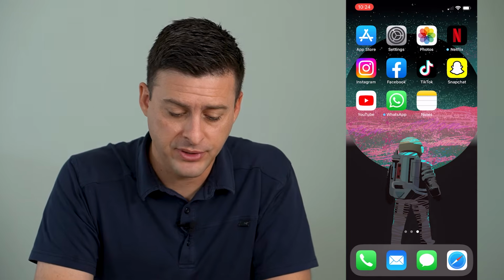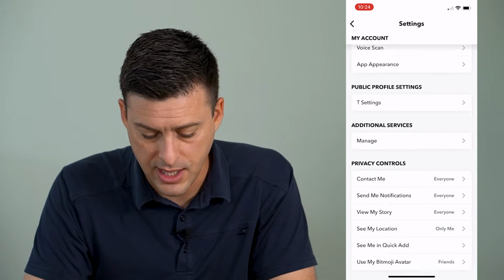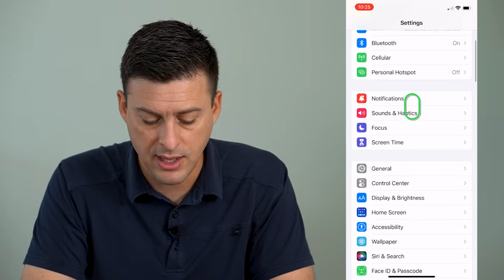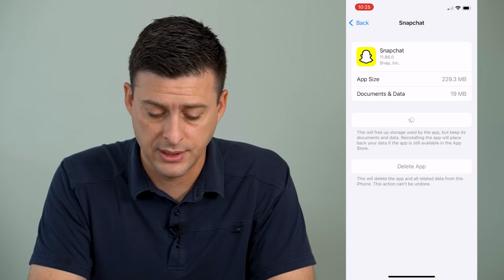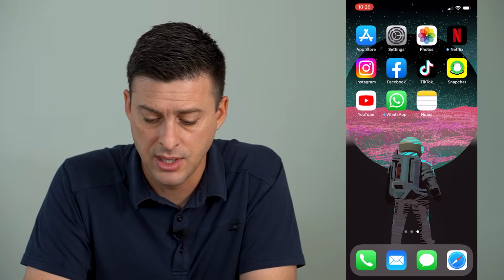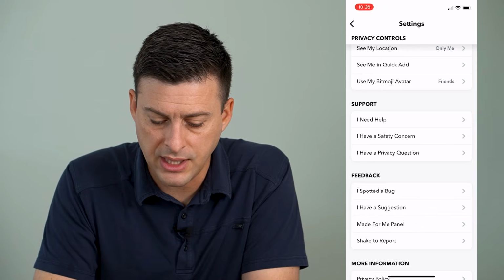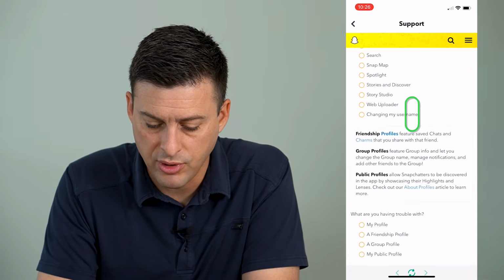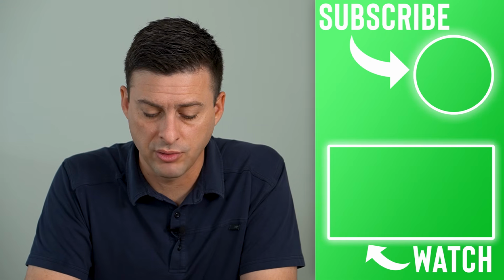How To Fix Snap Score Not Showing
Let's fix your Snapchat snap score if it's not showing up correctly or the number is wrong.